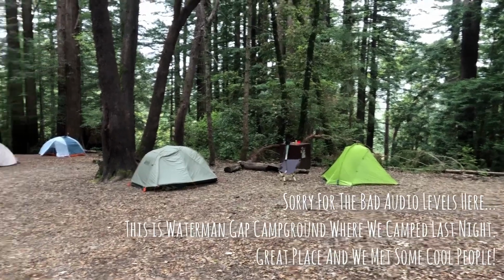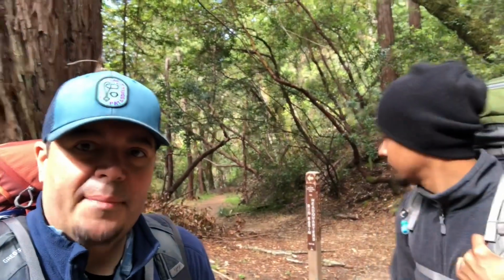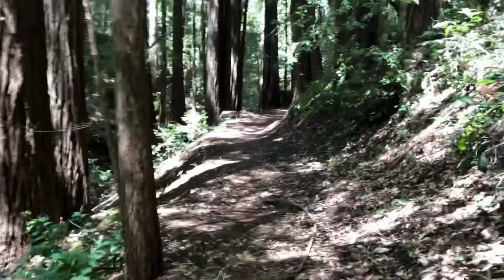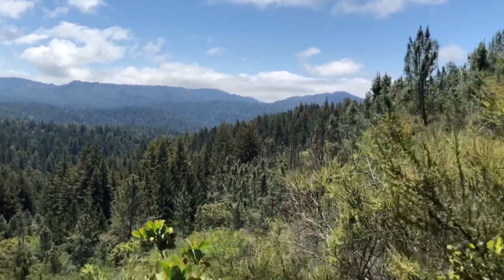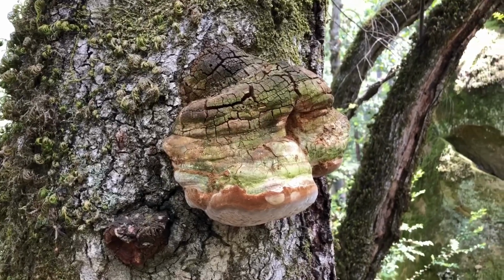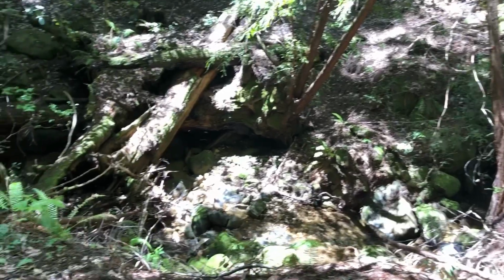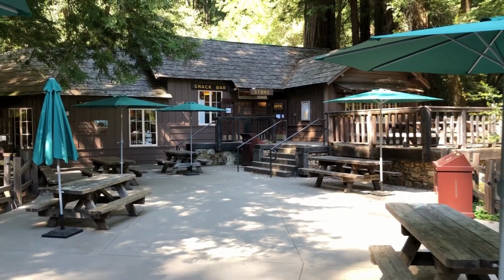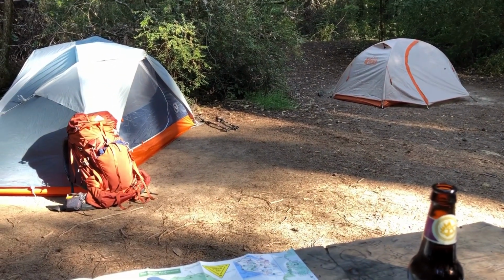Skyline to the Sea Trail Backpacking Trip - Day 2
Day 2 of our 3-day thru-hike of the Skyline to The Sea Trail.  Today we trekked from Waterman Gap Campgrounds to Big Basin Redwoods State Park Jay Camp.